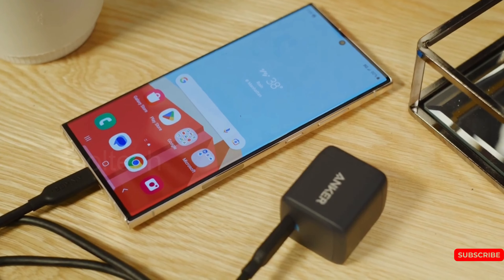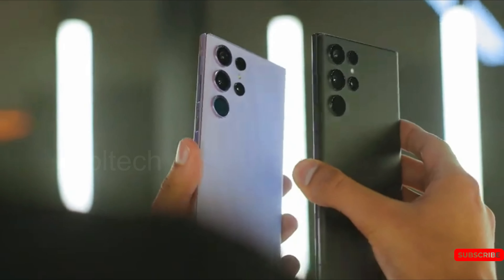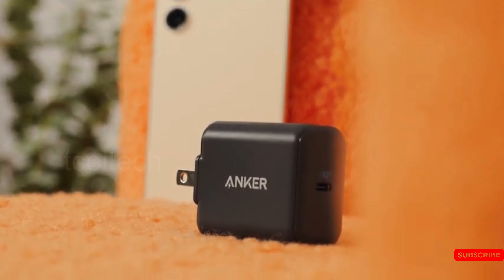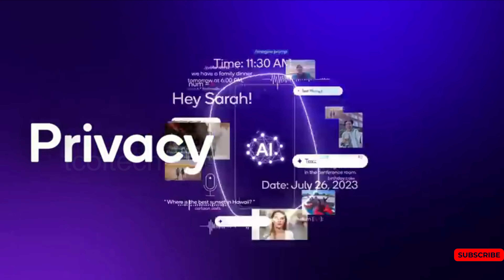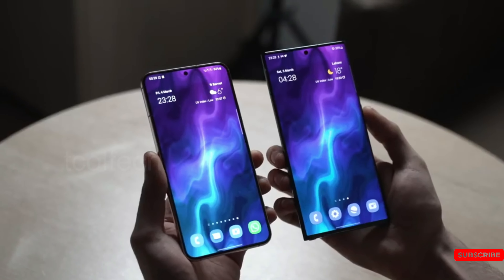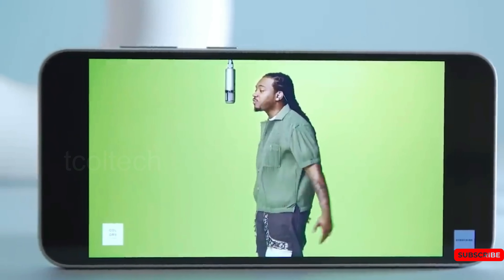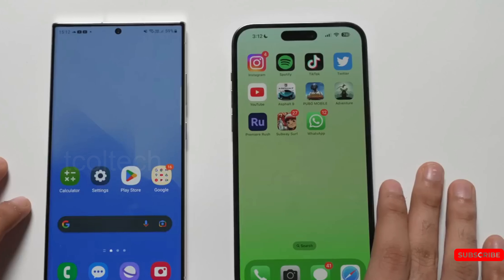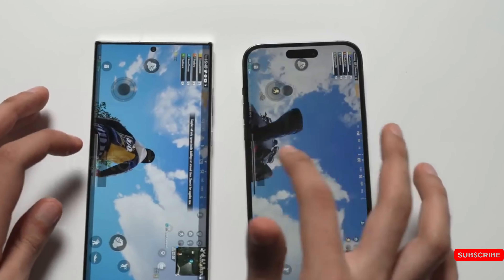s24 Series Samsung - BRAVO SAMSUNG! 💪💪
Samsung is expected to launch the Galaxy S24 early next year, and there are some features that people are hoping to see in the new phone.

Samsung has focused on practical upgrades in the Galaxy S23, such as longer battery life, increased base storage in the pricier models, and a sharper camera sensor in the Ultra model. However, the Galaxy S24 could be more than just a hardware refresh if Samsung's Galaxy AI features end up being worthwhile.